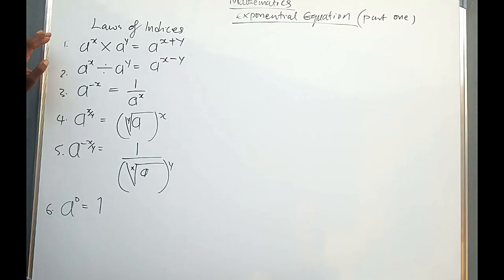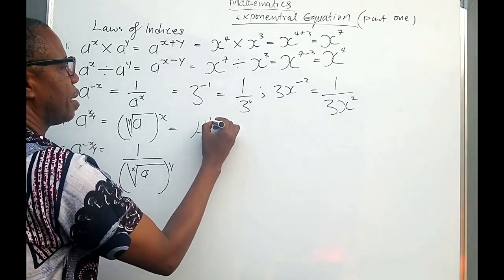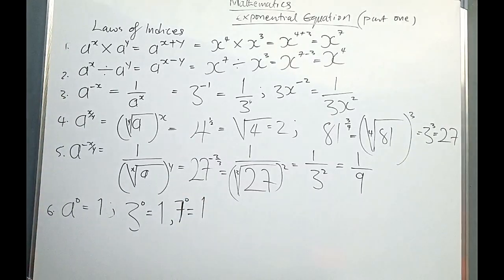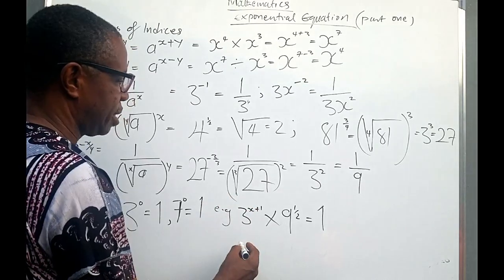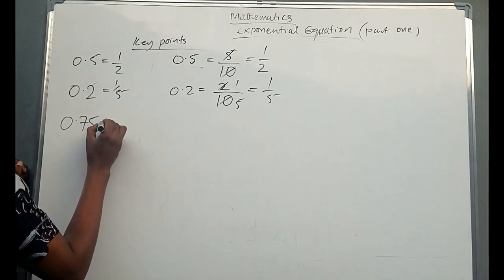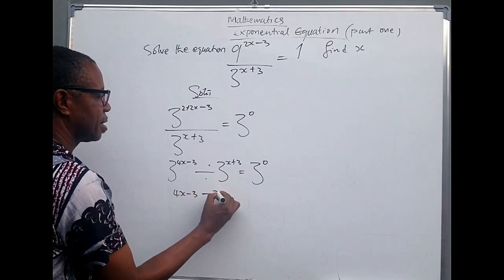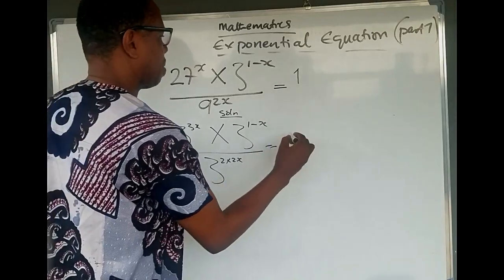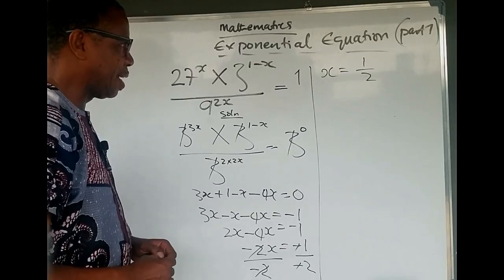how to solve exponential equation. the easiest way, divine wisdom schools